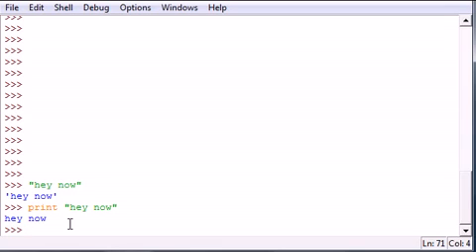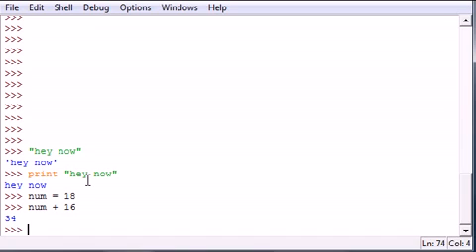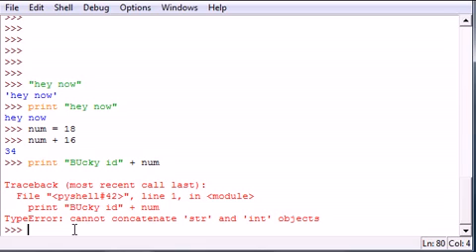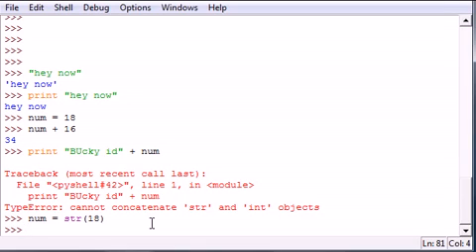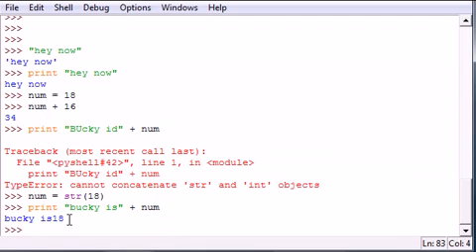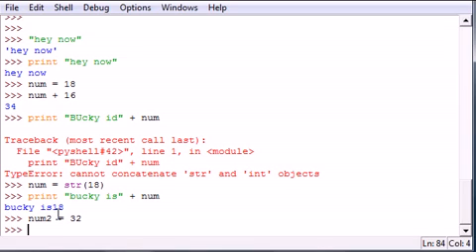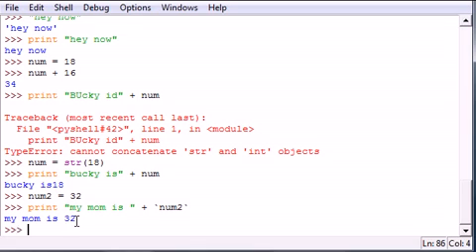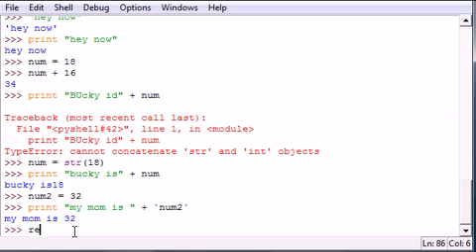Python Programming Tutorial 07 More on Strings